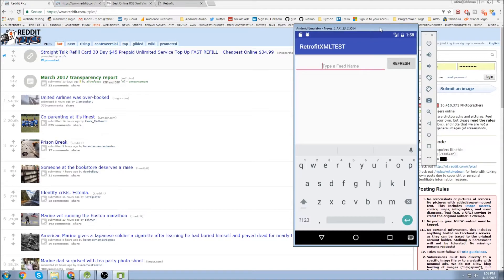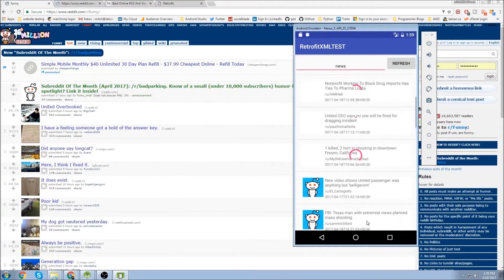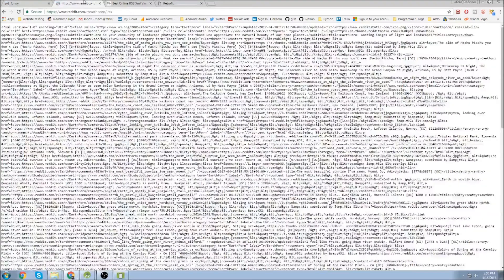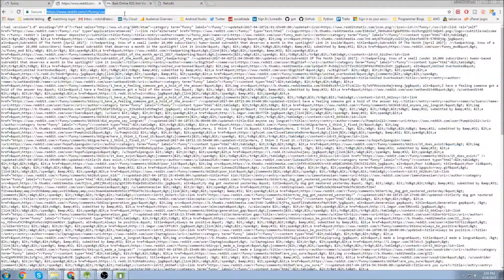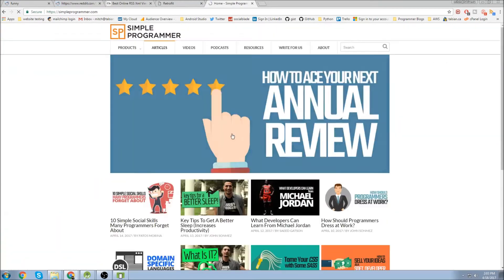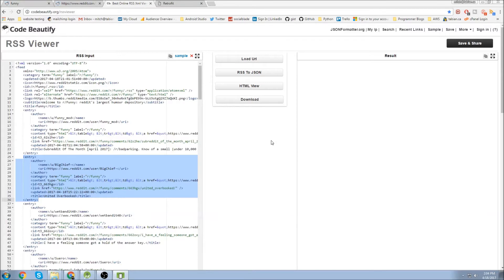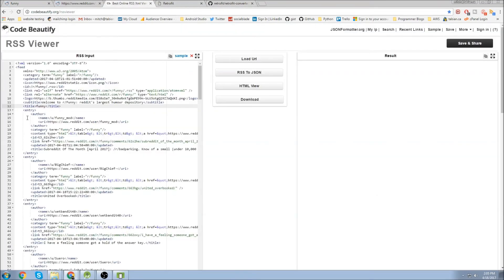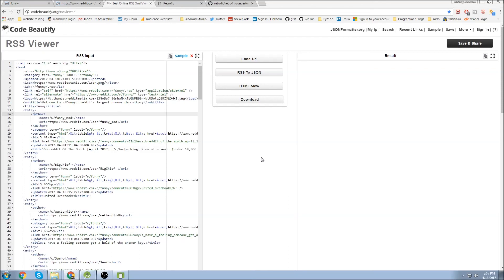RSS Android Tutorial [Build a Reddit App Part 1]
In this video we get started with our building our reddit app. I do an introduction to RSS feeds and talk about some of their different uses.